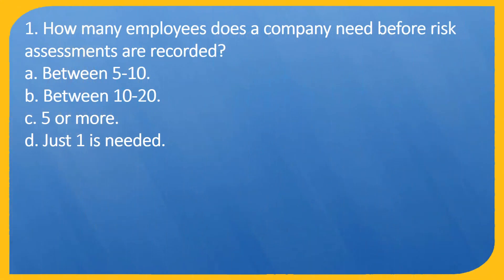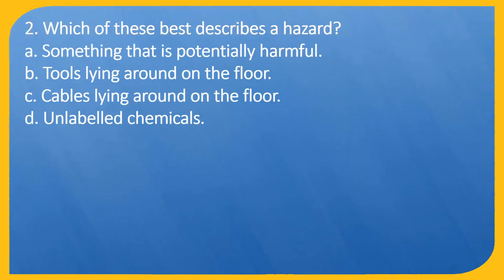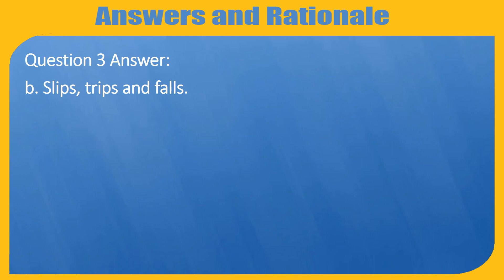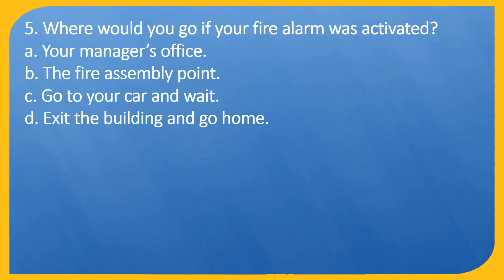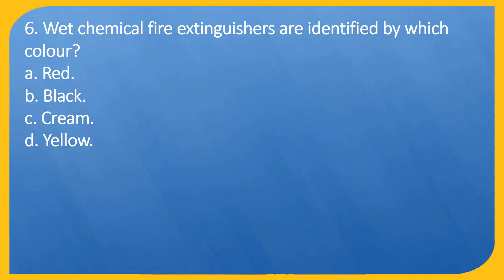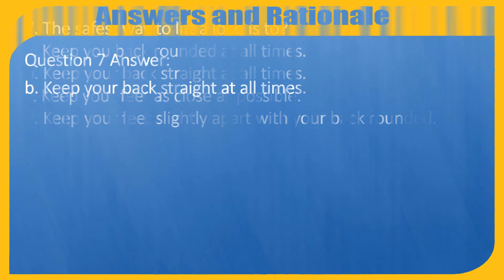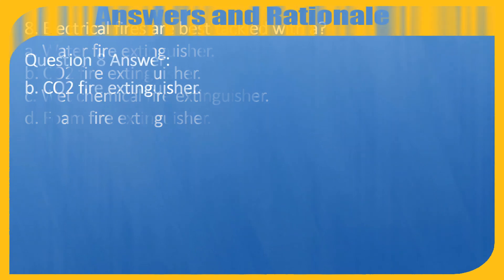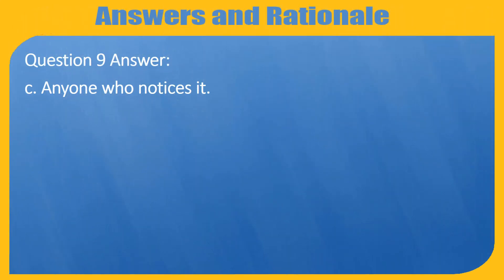Health and Safety Quiz (9 Questions)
Certified Strength and Conditioning Specialists (CSCSs) are professionals who apply scientific knowledge to train athletes for the primary goal of improving athletic performance.

This video has 9 questions and answers of CSCS test.